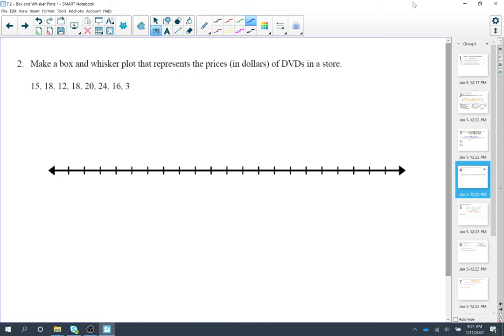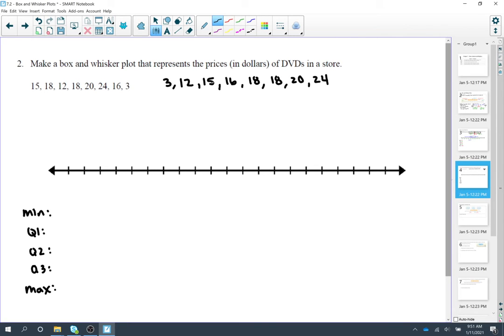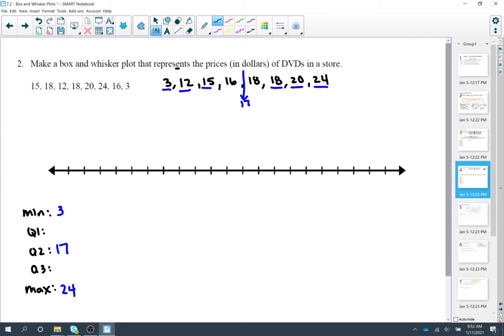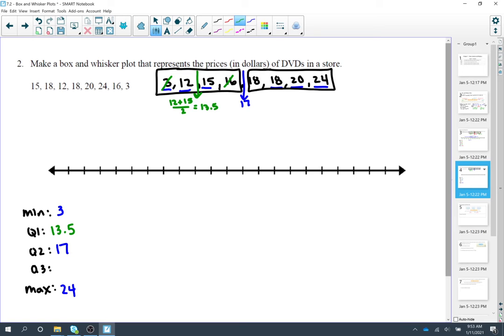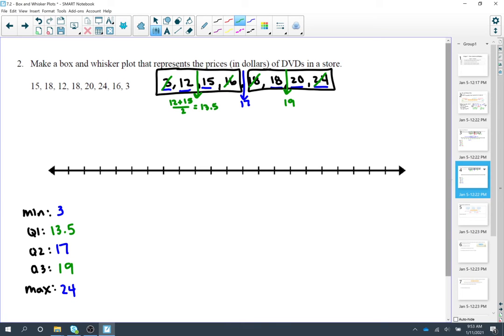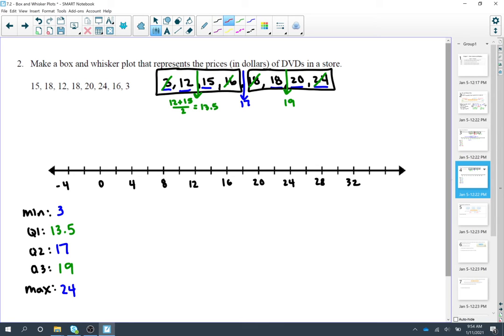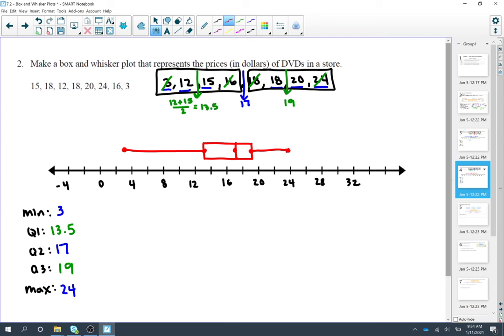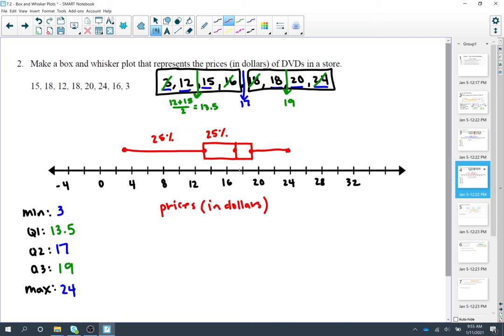7 2 Example 2 Making a Box Plot